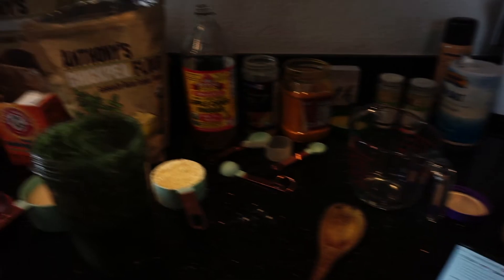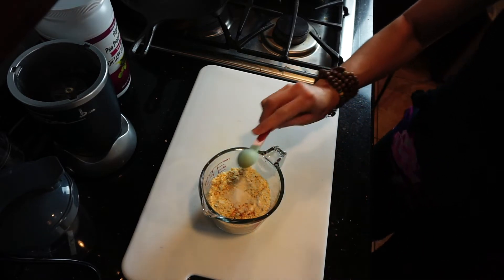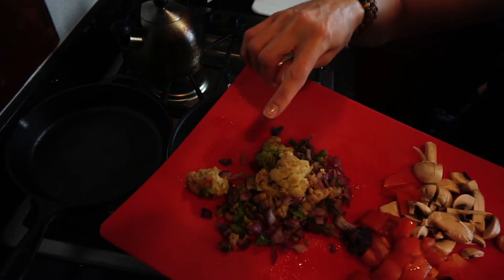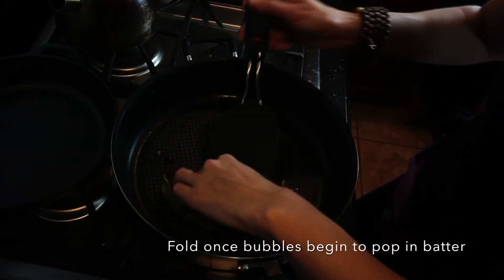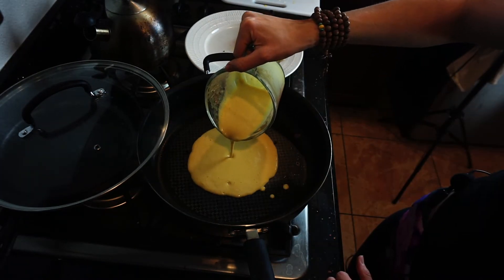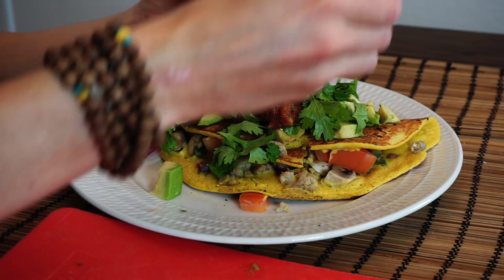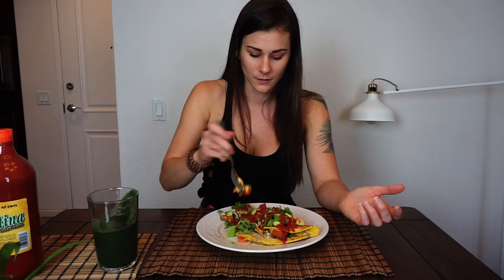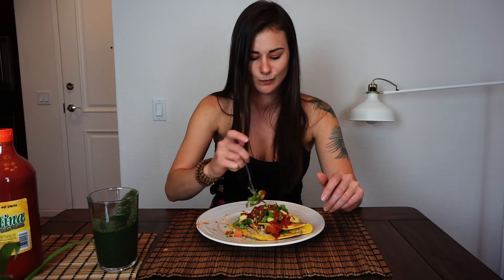FIRST TIME MAKING A CHICKPEA OMELET! HOW DOES IT TURN OUT?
Welcome to another Breakfast Series video this time featuring a recipe I have never done before using the glorious ingredient, CHICKPEA FLOUR. If you have more chickpea flour recipe ideas, please reply in the comment section.

Below is the smoothie recipe I make to hold me over while preparing the omelet.

Blended Green Smoothie

Ingredients:
1 cup celery
1 cup chopped kale
1 cup frozen mango
1 cup frozen dark cherries
1 tsp spirulina
1/2 tsp bamboo extract
2 large scoops hemp protein
2 cups nut milk

Chickpea Omelet- 2 Servings

Ingredients:

Chickpea Batter-
-3/4 cup chickpea flour
-3/4 cup nut milk
-2 tsp apple cider vinegar
-2 tsp nutritional yeast
-1/4 tsp turmeric powder
-1/4 tsp onion powder
-1/4 tsp garlic powder
-1/4 tsp salt
-1/4 tsp baking soda

Omelet fillings-
-1 handful cauliflower or broccoli, chopped
-2 tbsp chopped red onion
-1/3 medium jalapeño, chopped
-3 small mushrooms, chopped
-1 tbsp minced garlic

Omelet toppings-
-half an avocado, sliced
-2 tbsp fresh onion, chopped
-2 tbsp cilantro, chopped
-2 heaping scoops of salsa

Instructions
1. Whisk batter ingredients until mixed evenly. Set aside while prepping vegetables.
2. Sautée omelet filling vegetables with a couple splashes of water until soft and cooked through.
3. Spray or splash oil on skillet evenly then pour half of chickpea batter.
4. Once bubbles begin to surface place sautéed vegetables on one half of the omelet.
5. When most bubbles are popping, fold omelet over, turn off stove, cover the skillet and allow omelet to steam for 5 minutes.
6. Serve with fresh ingredients, spices, avocado, and salsa.
7. Add salt and pepper to taste.